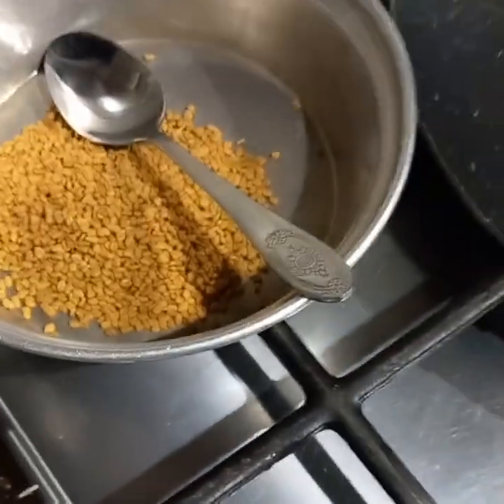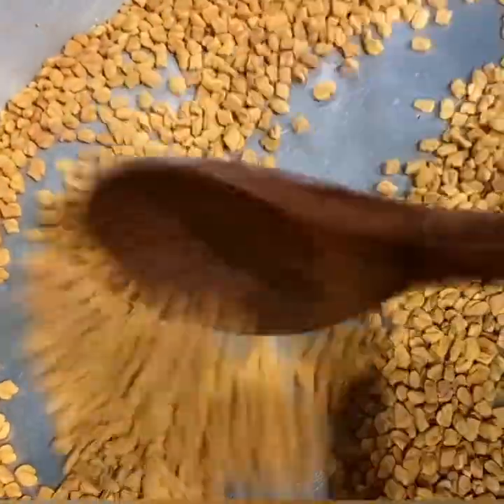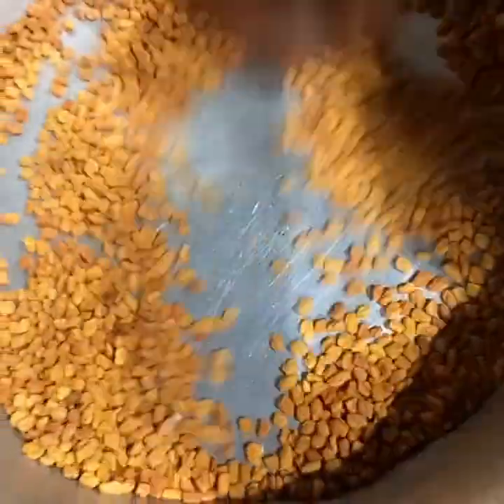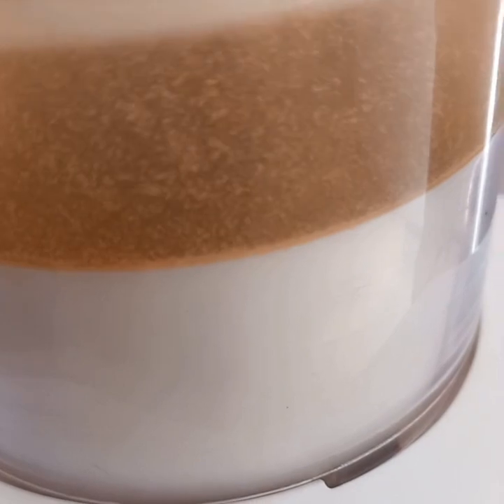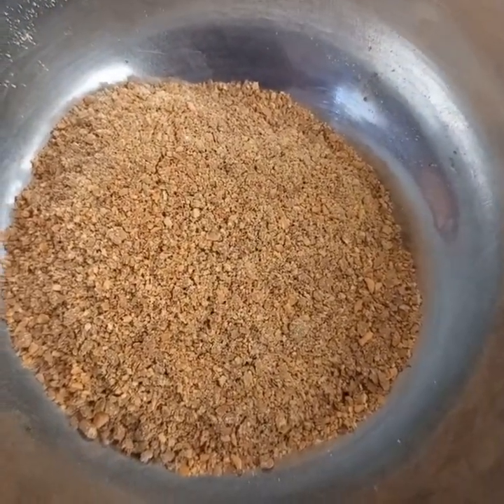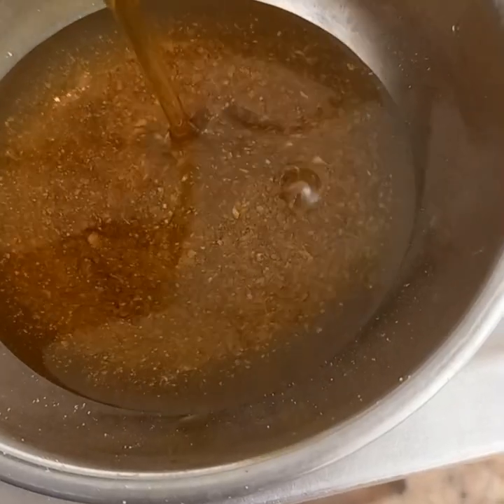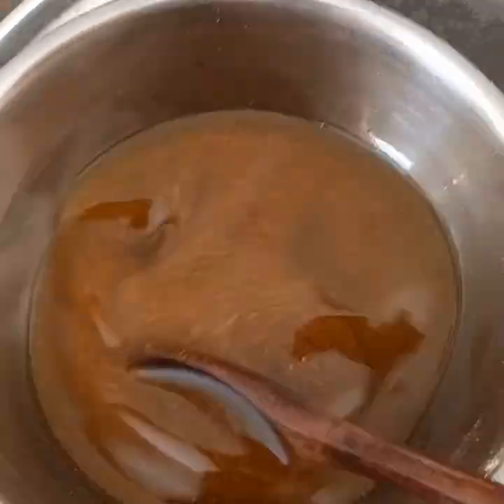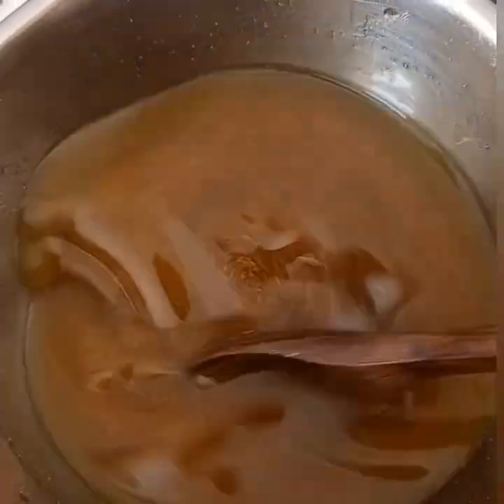HOW TO MAKE FENUGREEK OIL FOR MASSIVE HAIR GROWTH#diy fenugreek oil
Hello lovelies 💓,  Today we are going to be making fenugreek hair growth oil for massive hair growth

Remember Consistency is the key